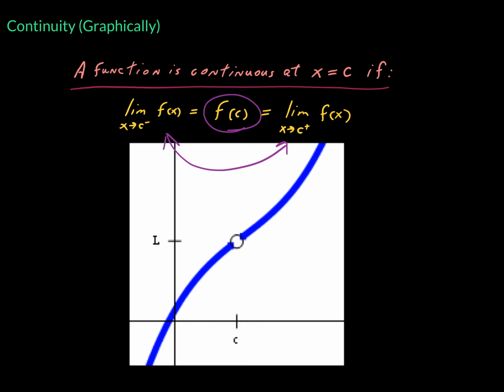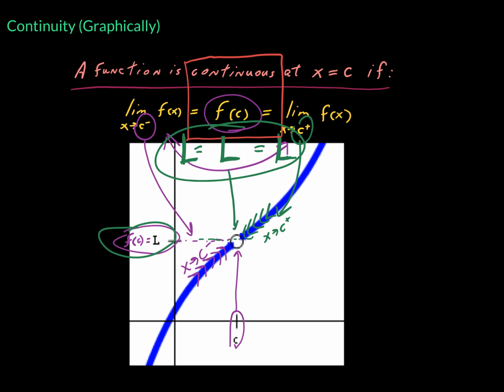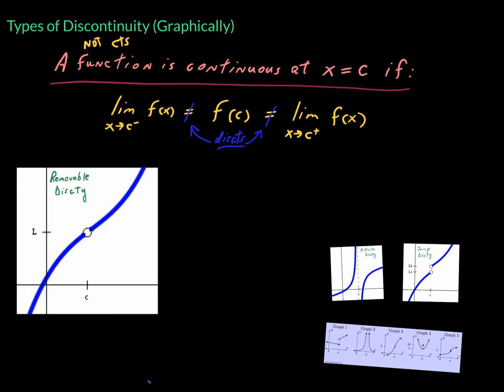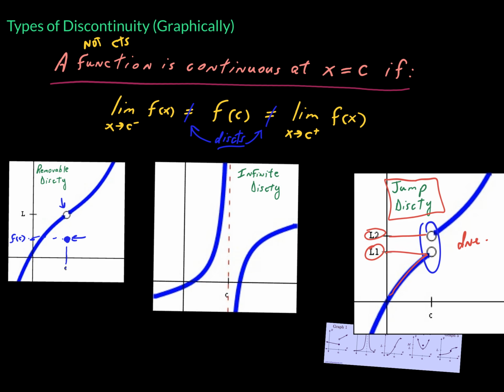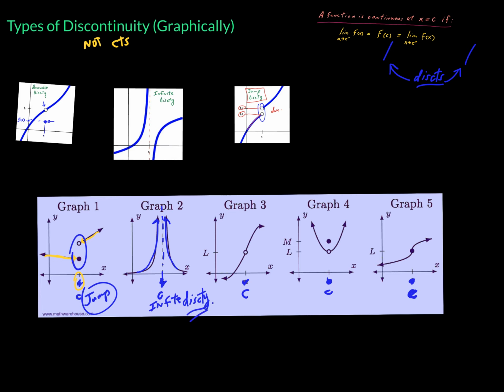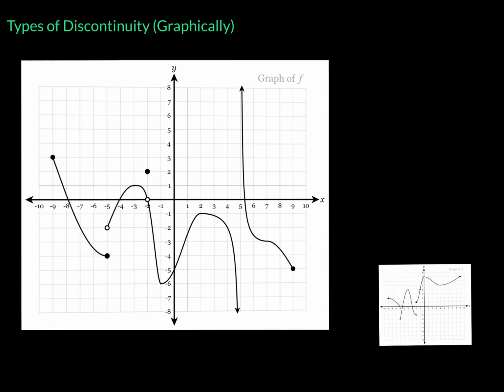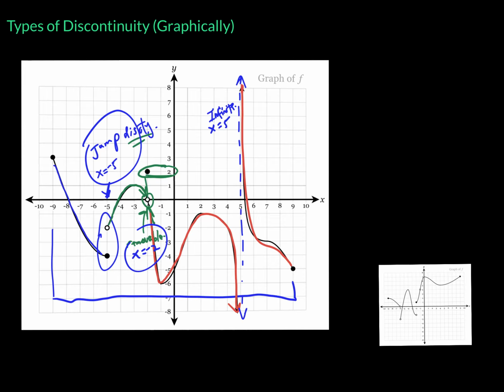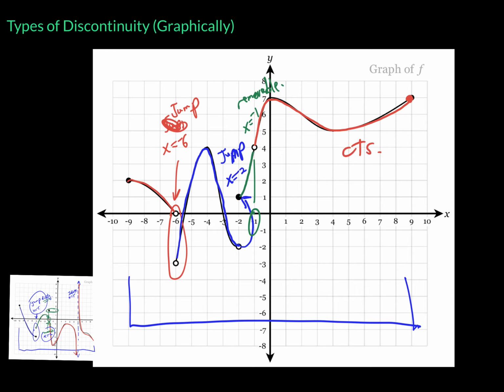Continuity & Types of Discontinuity (Graphically)